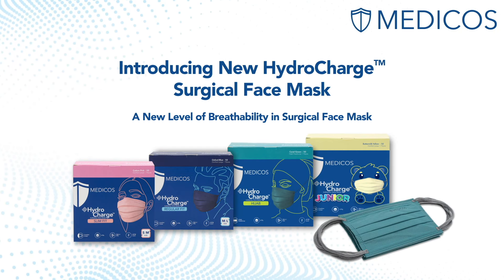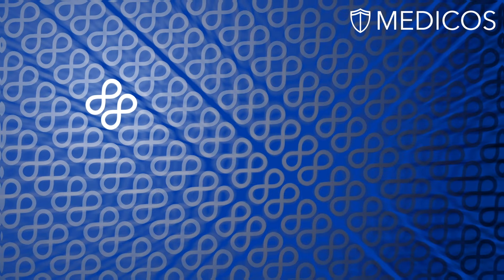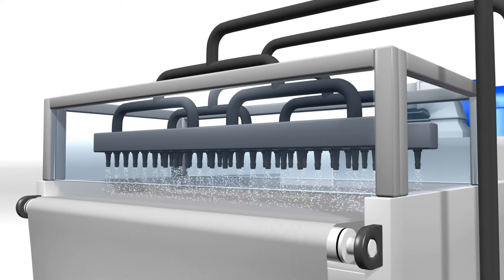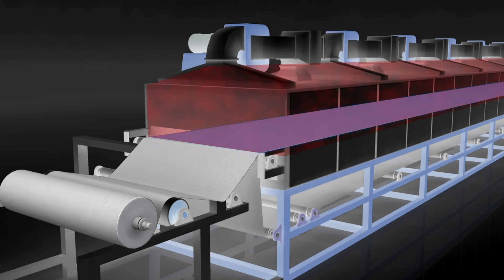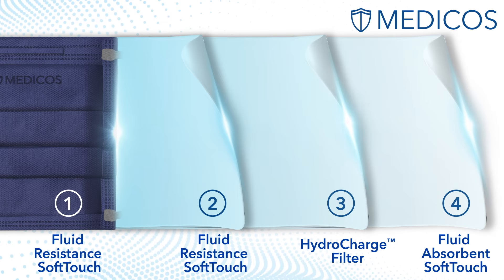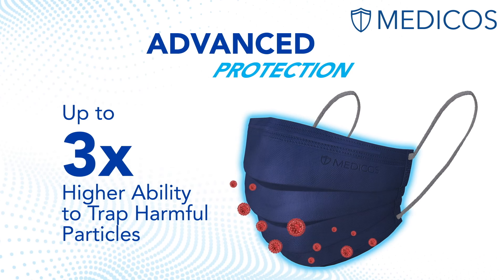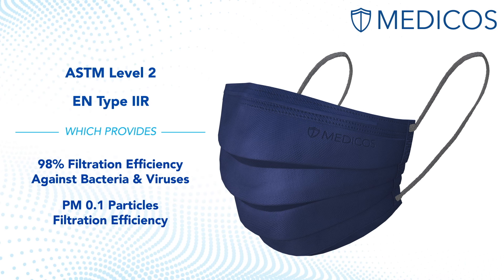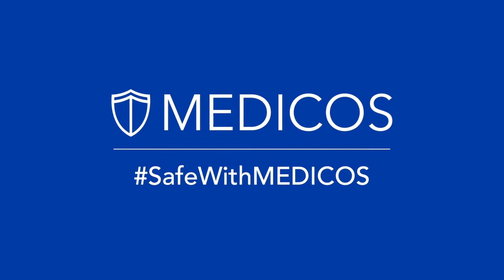What is MEDICOS Hydrocharge?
HydroCharge is our latest technology that embeds electrostatic charge on the mask's Sub Micron Filter via a unique water-charged method that provides up to 3X higher ability to trap harmful particles compared to regular surgical face masks.